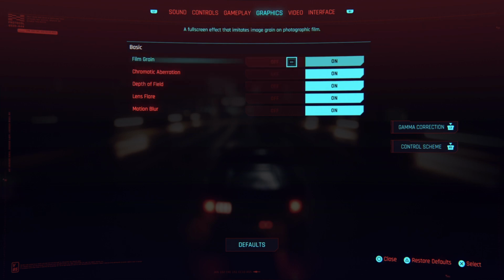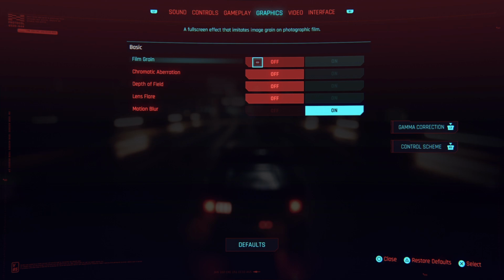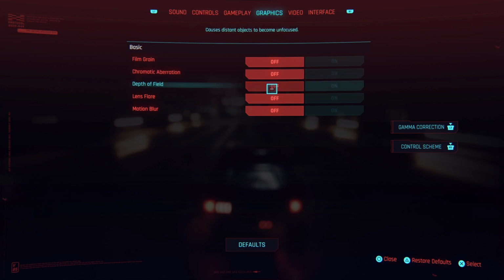Cyberpunk 2077 Best Graphics Settings Ps5/Ps4/Xbox - How To Fix Frame Drops On Ps4/Xbox One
hey guys here are the best graphic settings for ps5/xbox series x/ps4/xbox one on cyberpunk 2077. how to get better fps and fix frame drops on ps4 and xbox one. This video includes, what is chromatic abberation, what is film grain, what is lens flare.

PS4 Community: Baws Army